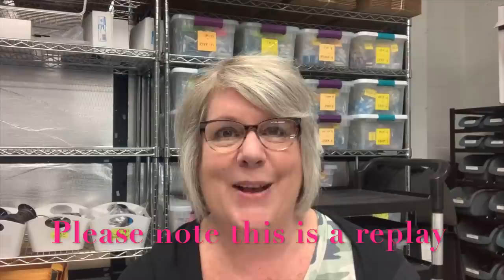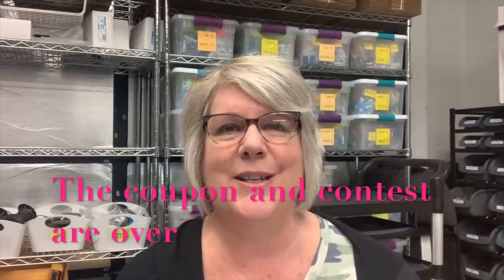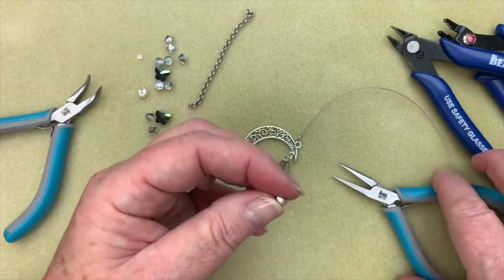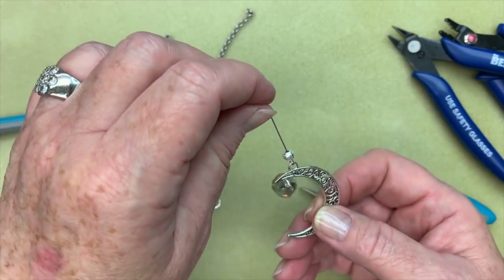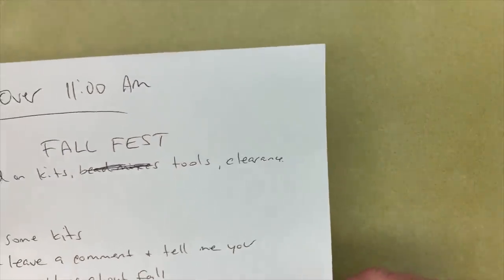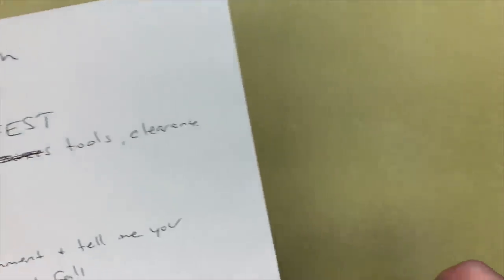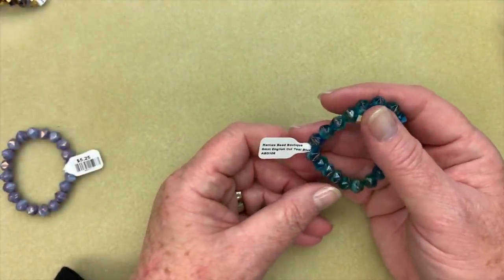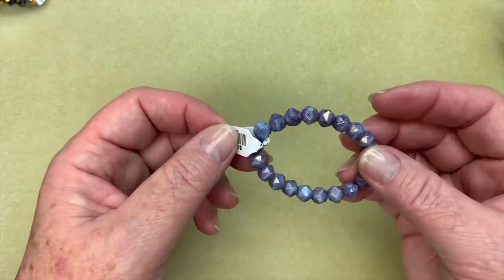The Great Bead Extravaganza Take Over Day - in REPLAY! Learn how to make sparkly sun catchers.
to make super sparkly sun catchers.  Grab yourself a kit or use up your bead stash to create your own version.